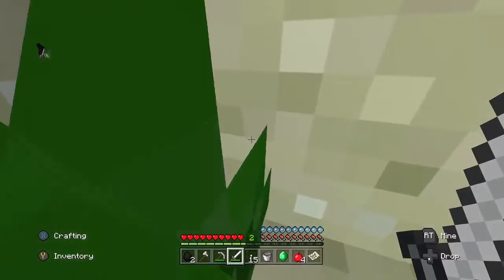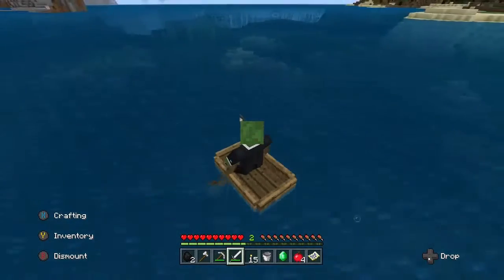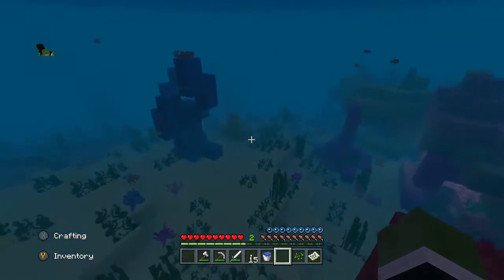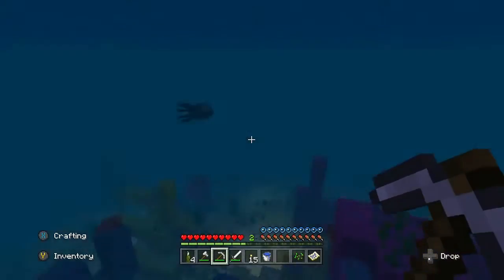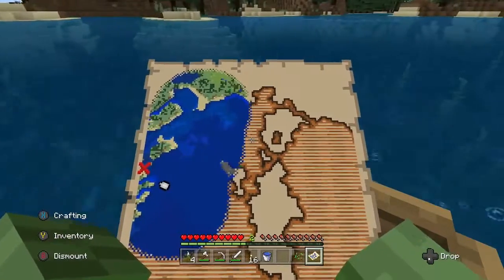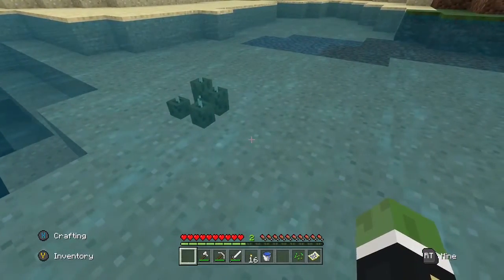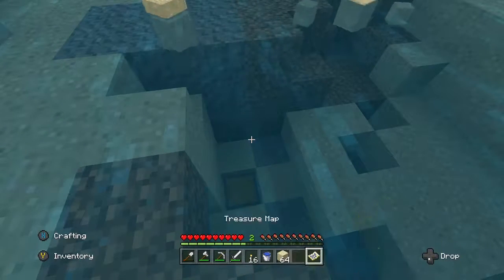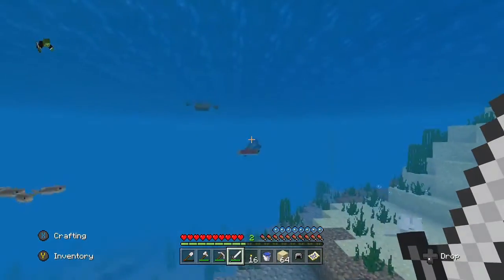Minecraft - Aquatic Update - Checking Things Out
Join me as we take a look at the new update for Minecraft - the Aquatic Update 'Phase 1'. I'll try to take a look at some of the bigger changes that have been release so far so we can enjoy them together.